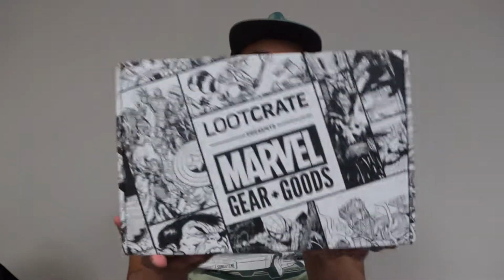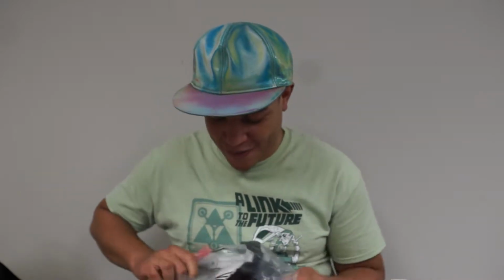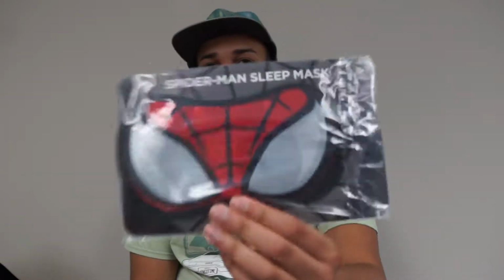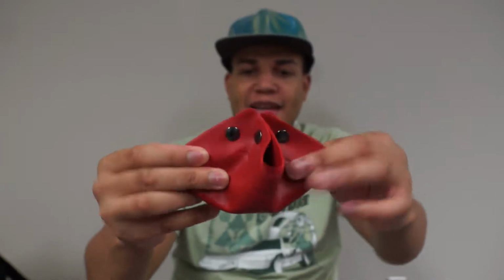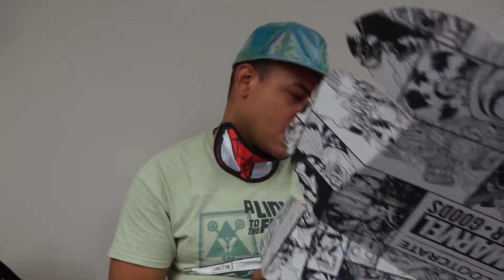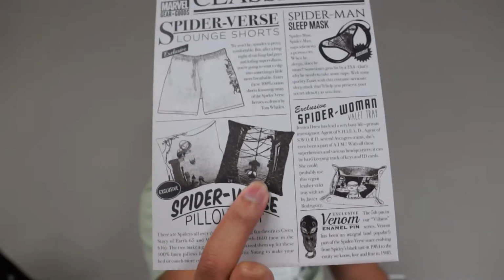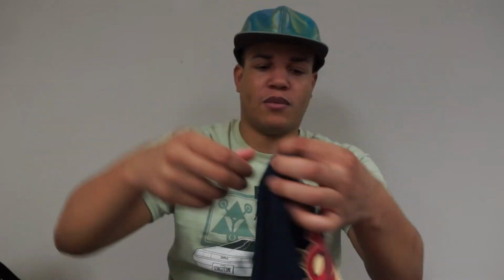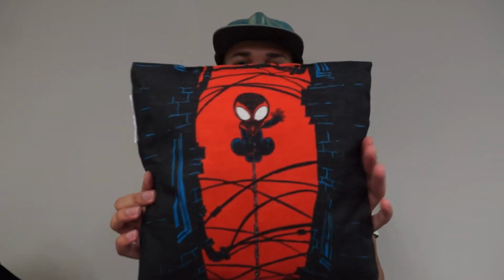Marvel Gear & Goods 'Spider-Verse" Unboxing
This month, Marvel Gear & Goods delivers some of the coolest elements of the Spider-Verse to help you relax at night.

Steam: Invisiblekatana
PSN: shadowyintern
Xbox Live: Uncoveredshadow
Nintendo Network: Katana